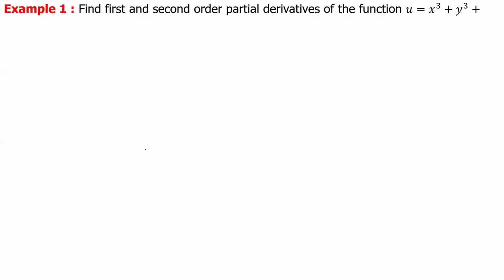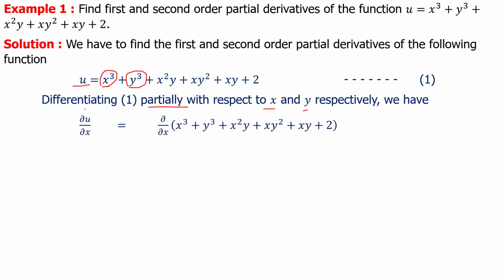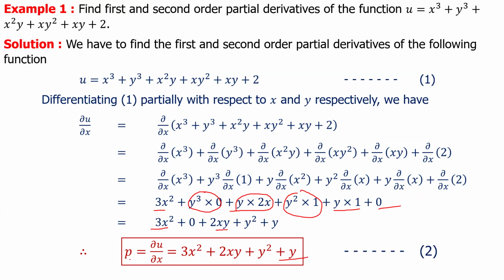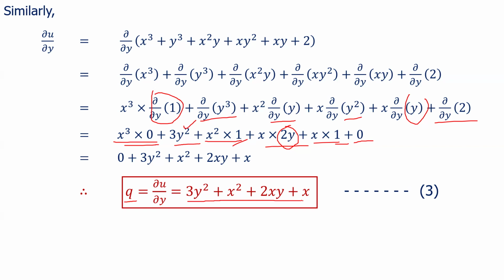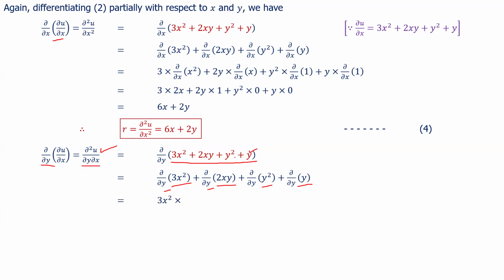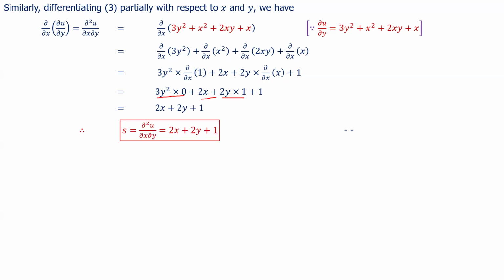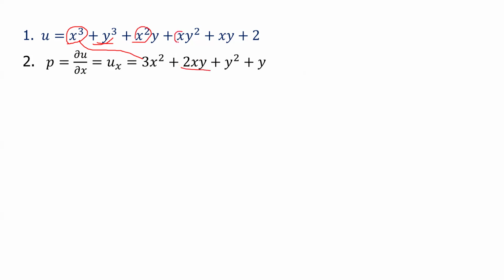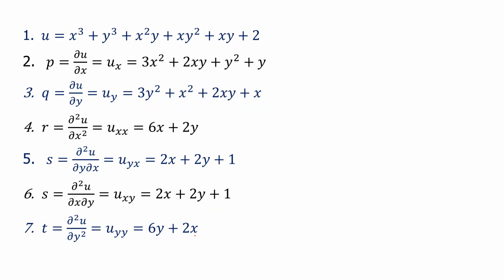01-Unit-II-SPPU-EM-I-Partial Differentiation-01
Topics Covered
• Cayley-Hamilton Theorem
• Diagonalization and Quadratic Forms